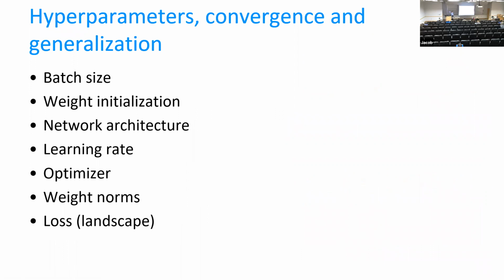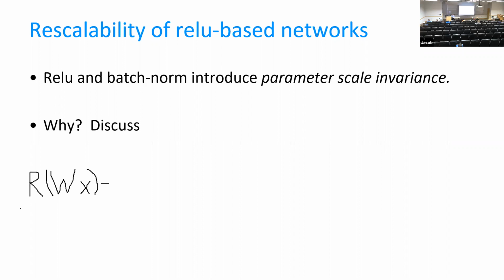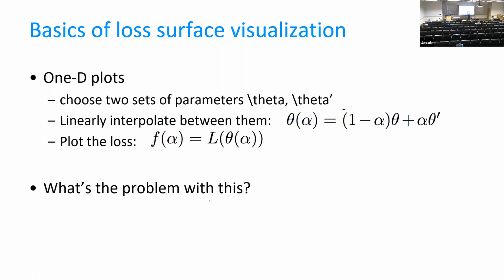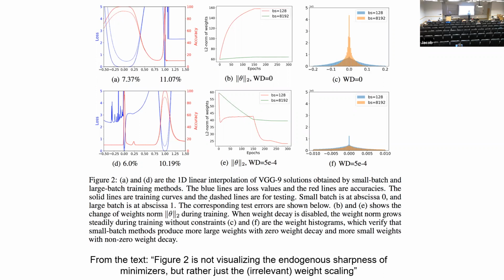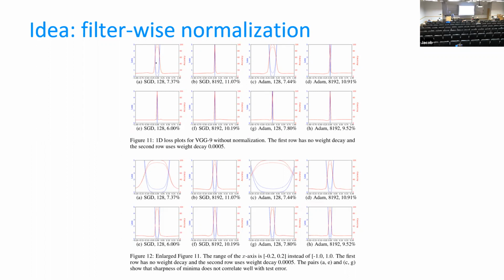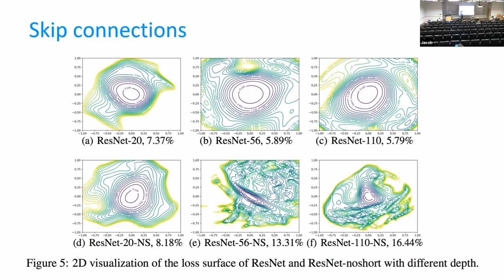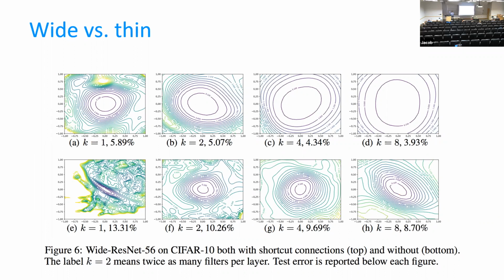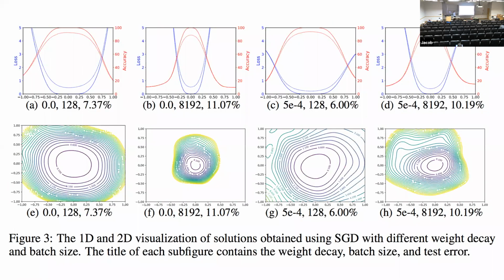Lecture 35 - Visualizing loss landscapes - BYU CS 474 Deep Learning